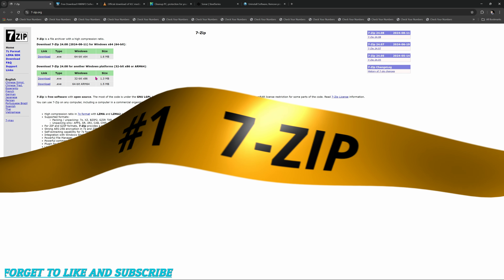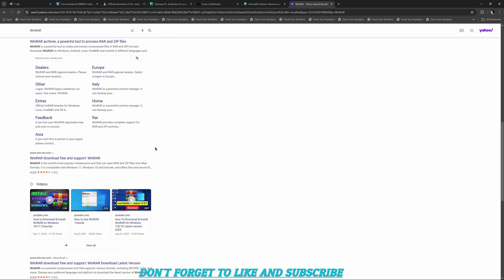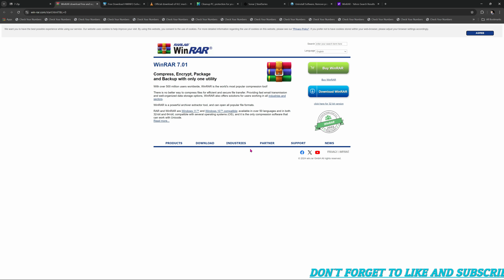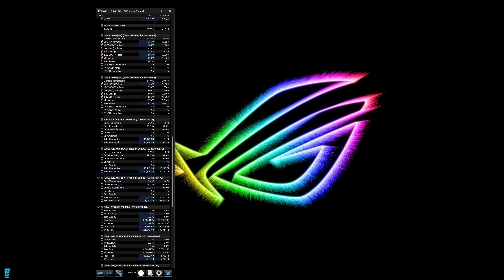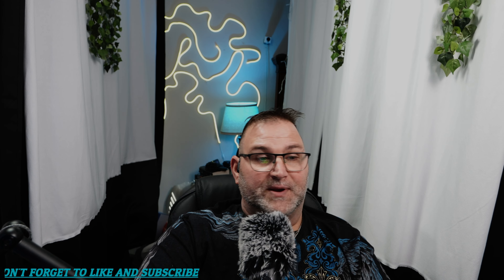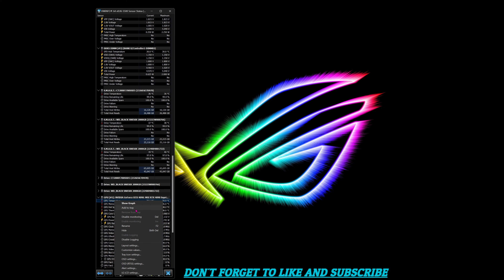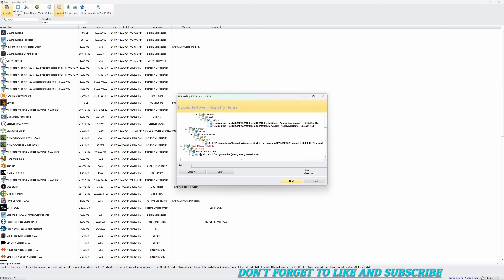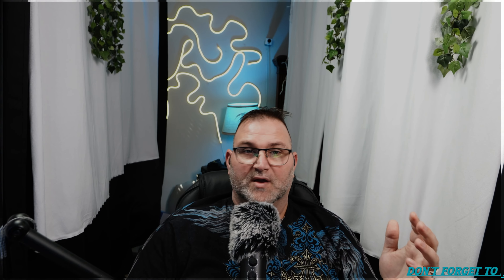🔧6 must have Apps For Windows 11🔥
These are the 6 useful apps that every Windows user should have.
There's more but these should be in your top must HAVES!!!

Intro 0:00
7-zip 1:05
HWiNFO 2:11
VLC 10:22
PC Manager 12:48
Sonar 17:00
Revo 22:03
Outro 26:08
Working EASIEST bypass for windows 23h2 and 24h2 on windows 11

Fifine SC1🔥

Fifine TANK3🔥

Cuda Preamp🔥

Gimble Hohem

Hohem remote

Hohem handle

EMART Softbox